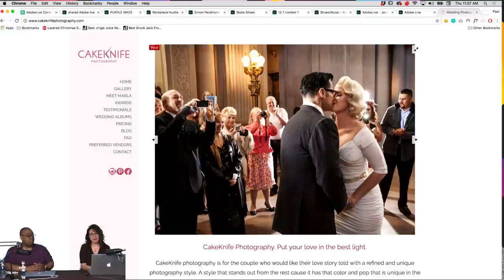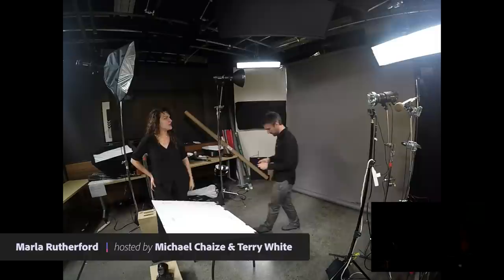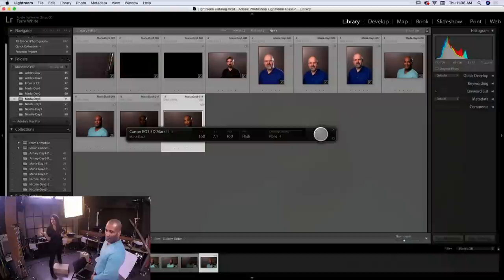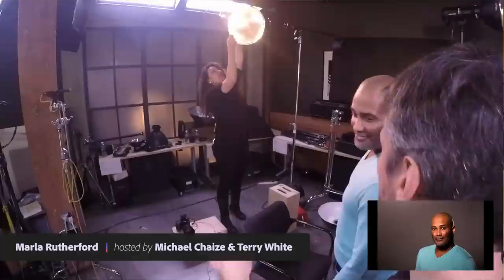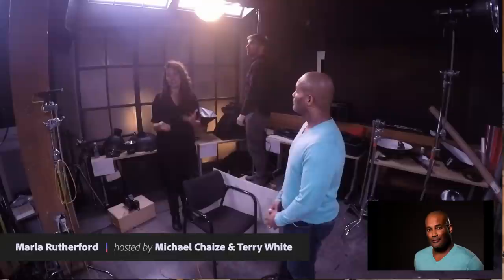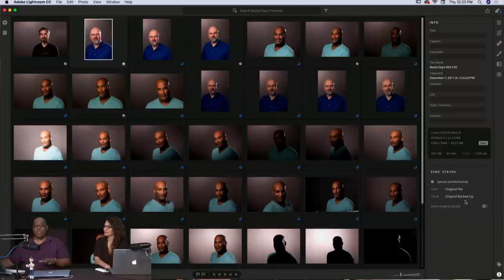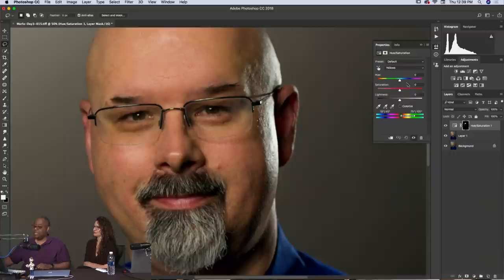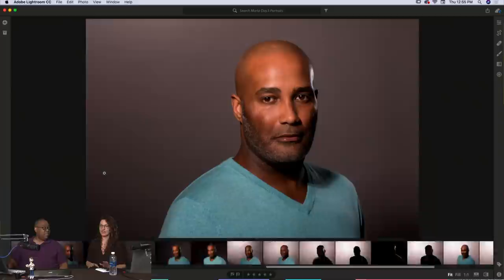Live Photography with Marla Rutherford 3 of 3 | Adobe Creative Cloud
Learn how to evoke ‘the best version’ of your subjects and enter the world of professional photography from Marla Rutherford! In the first two segments we learned how to take a great headshot and today she will teach us multiple lighting and background techniques! If you want to learn when (and how) to use rim light, silver magnums, honeycomb filters and softboxes, this is the segment for you! Stick around for tricks and tips from Adobe wizard Terry White as he edits portraits in Lightroom CC!

Marla’s photographs have been features in fine art galleries such as Aperture in New York, Irvine Contemporary in DC and Musee de l'Elysee in Switzerland. Her commercial clients include ESPN Magazine, People, Time, Entertainment Weekly and WWE.

Tips for wedding photography: 3:00
Studio photography starts: 19:30
Lighting setup and tips: 21:30
Camera settings: 28:00
When to use a softbox: 34:20
Using a bounce board to fill in shadows: 39:30
How makeup improves your shot: 41:40
How to use a honeycomb grid: 52:50
How to turn your grey background into a black one: 1:03:30
How to do rim lighting: 1:10:00
Post processing in Lightroom: 1:21:20
How to diminish or remove wrinkles & blemishes: 1:31:38